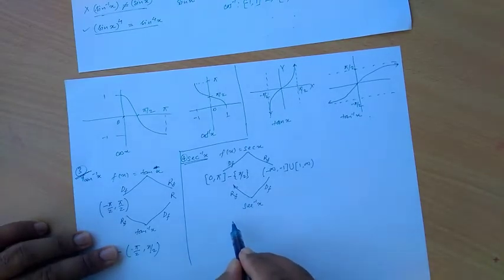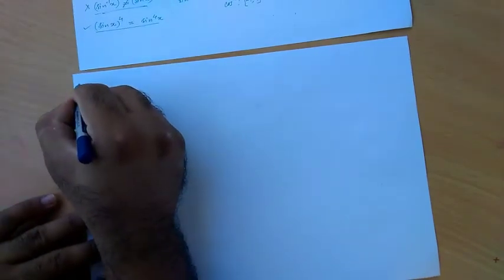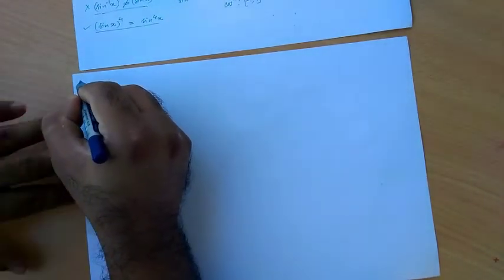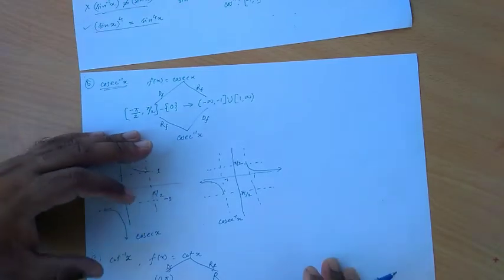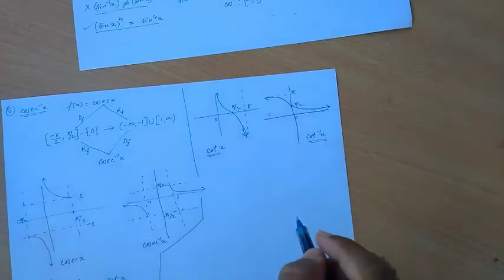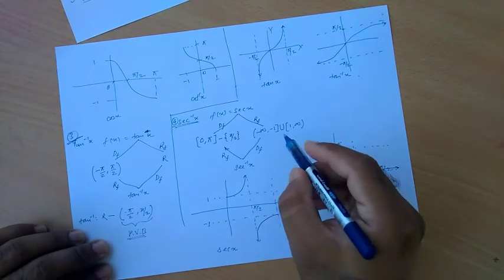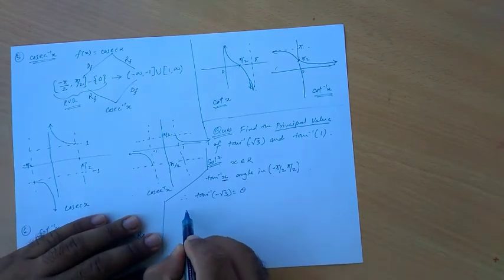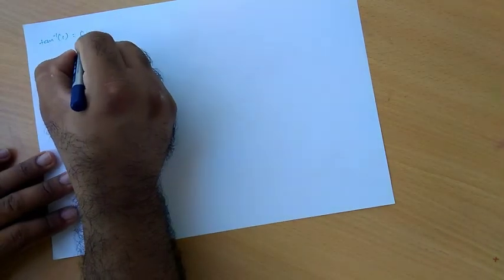Mathematics|Class 12|Ch 2 ITF | Lec 1 part 2 | Dushyant Yaduraj [DYJ] | 11/05/2020